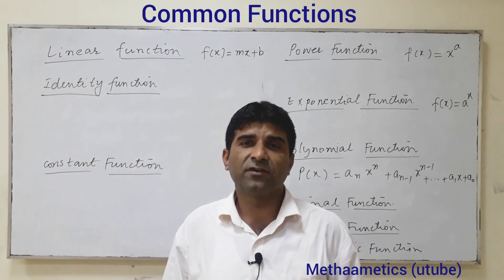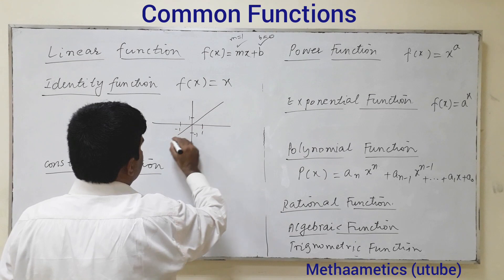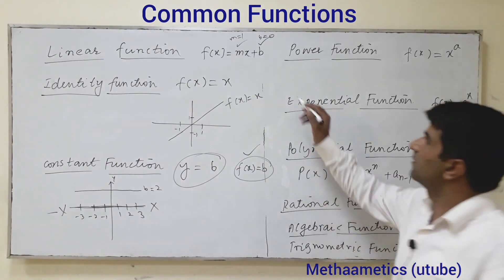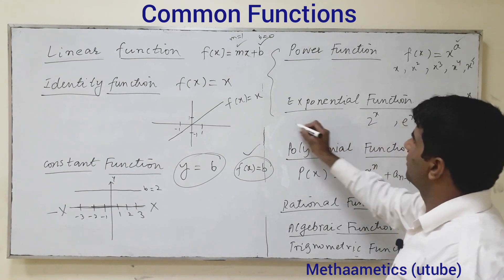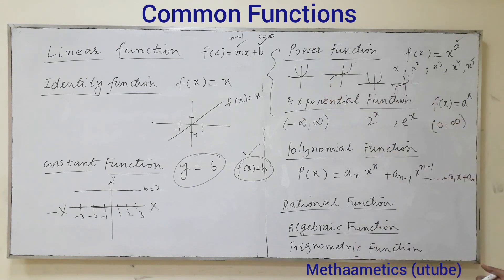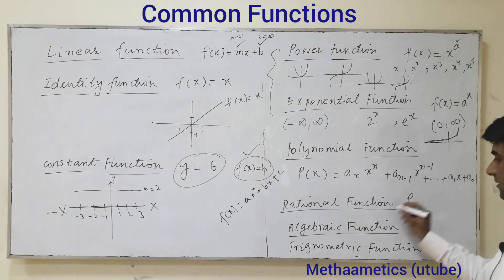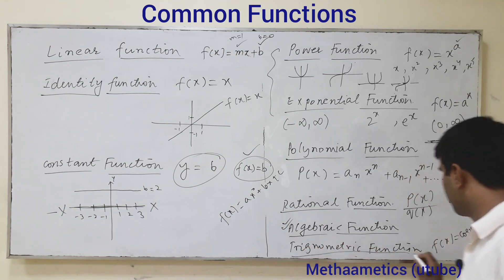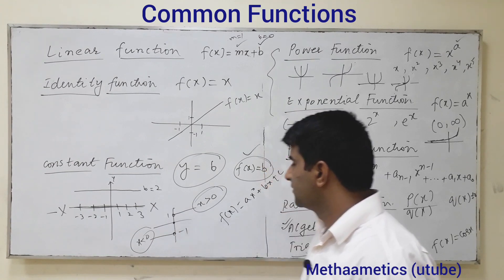Functions and their Graphs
In this video some common functions are discussed. Like Linear , Constant ,Identity function and some more functions.
Functions : Identity, Constant, Linear, Algebraic and Exponential. Functions and their graphs.
Lecture by Ali Asghar Sangah
Gamma Virtual Academy
Math&Maths Sindhi